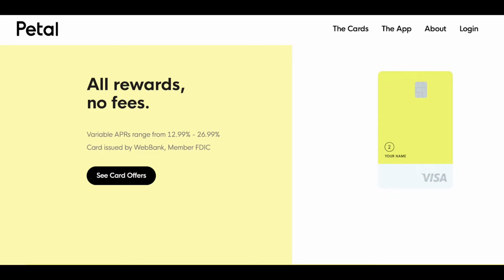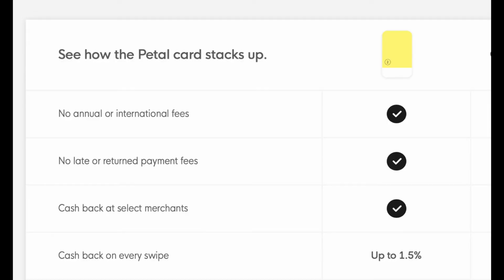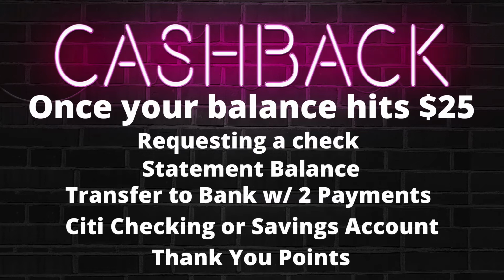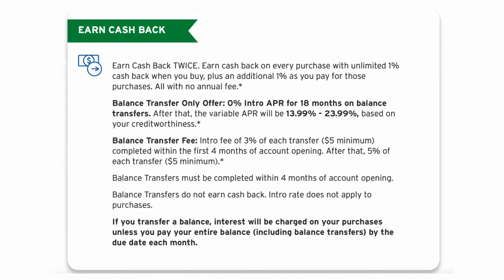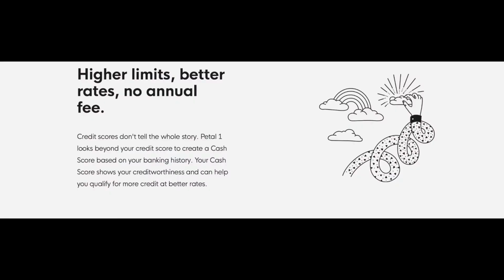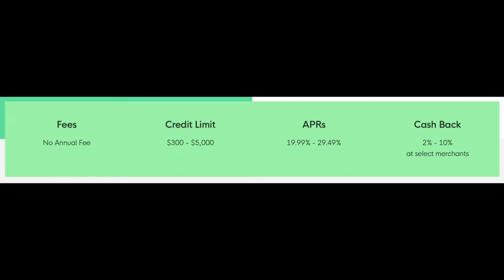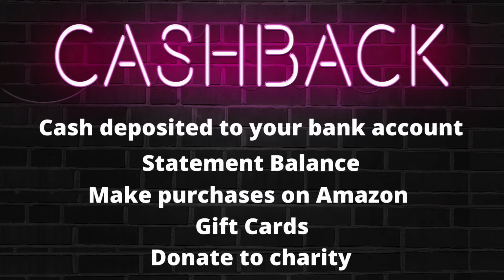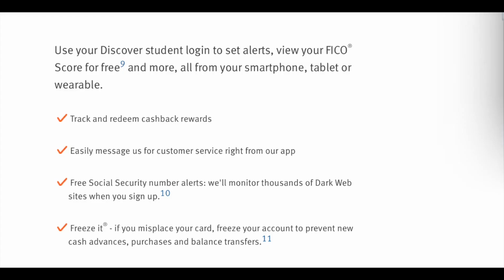BEST Credit Cards For Beginners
I am going to share with you the best credit cards for beginners. The cards offer the best rewards, sign up bonuses, and cash back. These are the 5 best credit cards for beginners. One of these cards is great for credit repair, and they are all great credit builders. They are all amazing cash back credit cards and one even has double cash back! These are also the best credit cards for students. They are top credit cards with no annual fees. I literally breakdown each card for you so you can decide which is the best credit card for you to start building your credit.